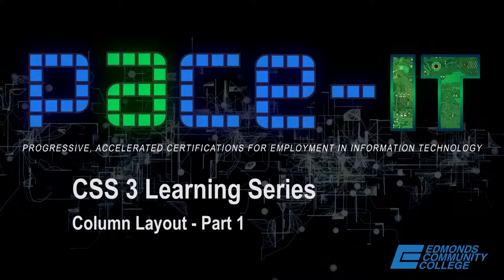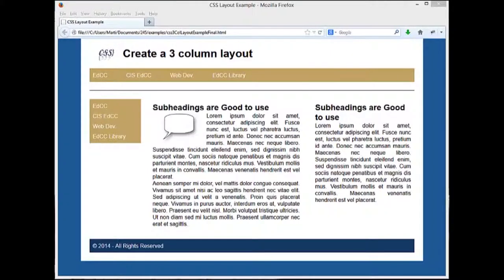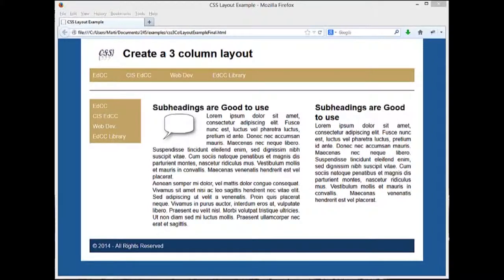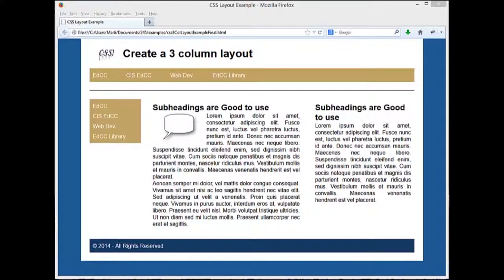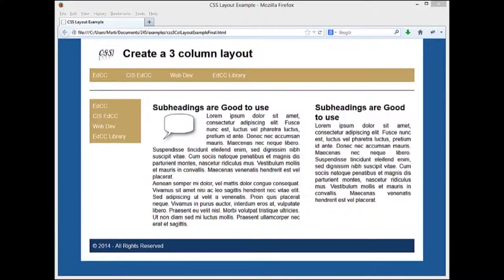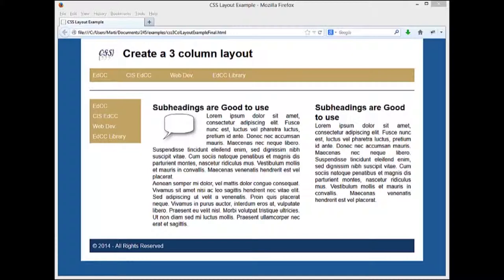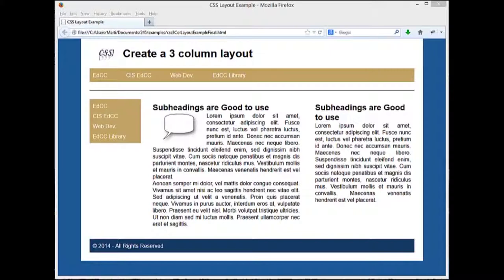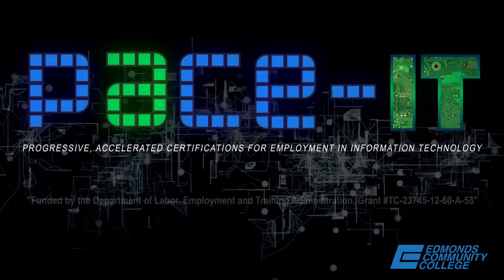CSS3 Learning Series: Column Layout Part 1